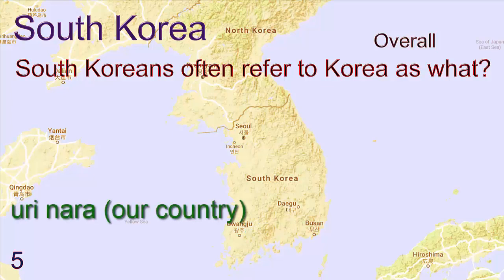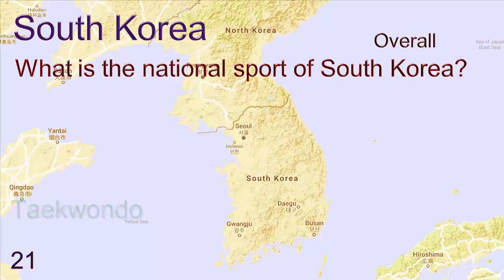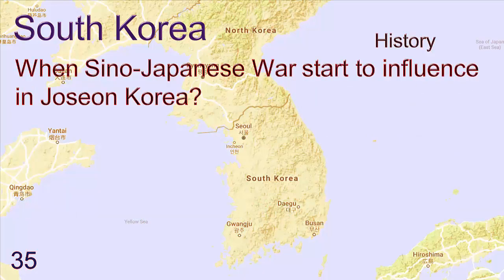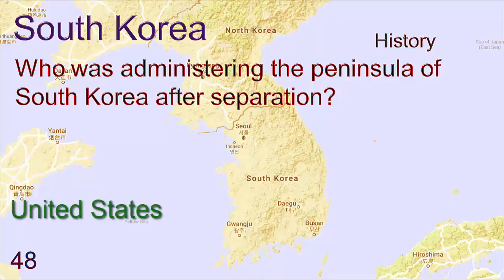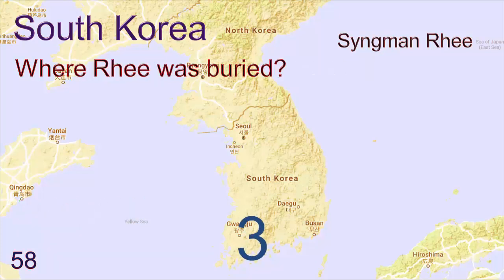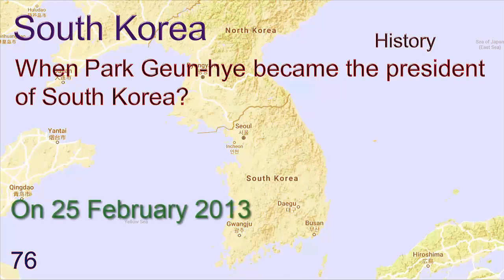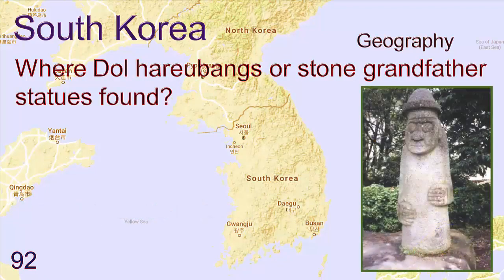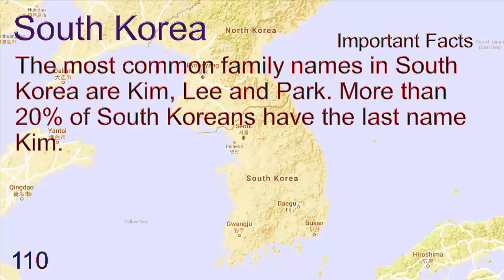South Korea: General Knowledge or GK Question on South Korea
All important gk or General Knowledge question and answer about South Korea 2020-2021

1. What is the area of South Korea?
2. What is the capital and largest city of South Korea?
3. What is the official name of South Korea?
4. The name Korea was derived from which word?
5. South Koreans often refer to Korea as what?
6. What is the currency of South Korea?
7. What is the official language of South Korea?
8. What is the national symbol of South Korea?
9. What is the national Anthem of South Korea?
10. What is the motto of South Korea?
11. When national day is observed in South Korea?
12. Who is considered to be the founder of South Korea?
13. What is the national Flower of South Korea?
14. What is the national bird of South Korea?
15. What is the national animal of South Korea?
16. What is the national tree of South Korea?
17. What is the national instrument of South Korea?
18. What is the national mount of South Korea?
19. What is the national stone of South Korea?
20. What is the national dish South Korea?
History
Syngman Rhee
Korean War
Geography
101. Stone Age peoples arrive in Korea in about 6000 BC.
102. South Korea is the largest market of plastic surgery.
103. In Korea, babies are considered one year old at birth.
104. South Korean men love makeup.
105. In South Korea, it is perfectly legal to drink alcohol in public.
106. When a Korean’s name is written in red ink, this indicates that the person is about to die or is already dead.
107. South Koreans consider the number 4 as unlucky.
108. Hallyu (Korean Wave) is the word for the South Korean wave of popular culture.
109. The crane is a symbol of good fortune in South Korea.
110. The most common family names in South Korea are Kim, Lee and Park. More than 20% of South Koreans have the last name Kim.
111. When taking a photo, South Koreans say “kimchi” instead of “cheese.”
112. “Parasite” is the first South Korean movie to won the Academy Award.

GK or General knowledge MCQ(Multiple Choice  Question) is very important for all competitive exams like ssc, cgl, cds, nda, railway, rrb ntpc, upcs, mppcs, Govt Jobs,BCS, Bank, University Admission exam  etc for 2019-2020. Here we have some hardest and simplest general knowledge MCQs. You can improve your gk by  practicing general knowledge quiz in English.